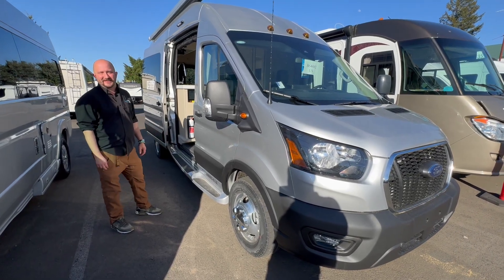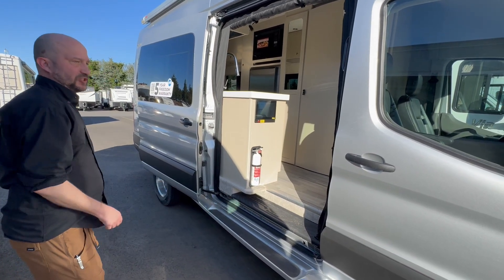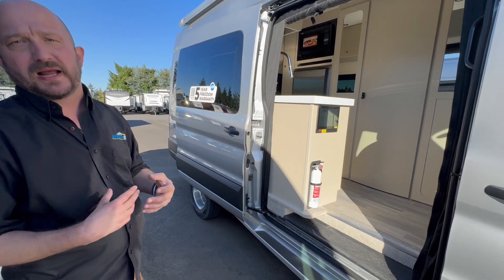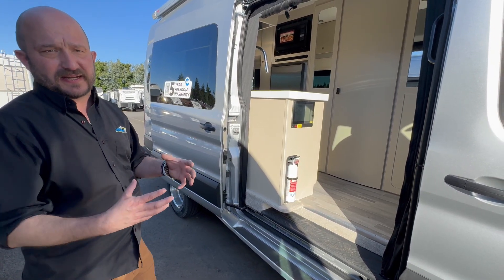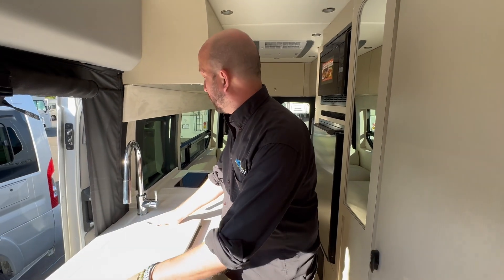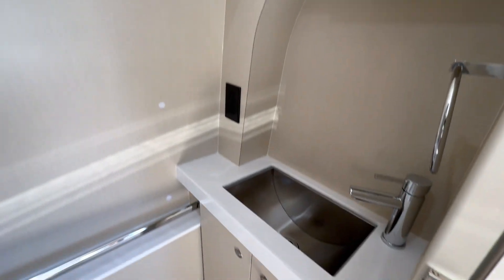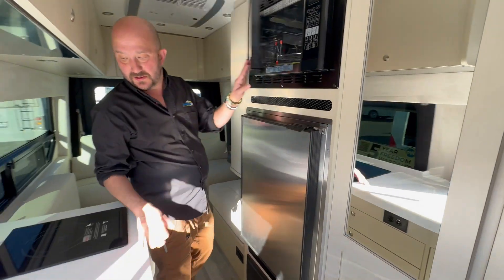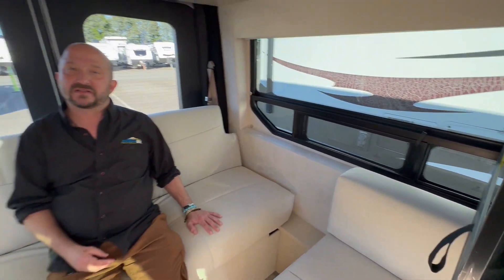New 2024 Pleasure Way Ontour 2.2 AWD - Sandy, OR - #22573